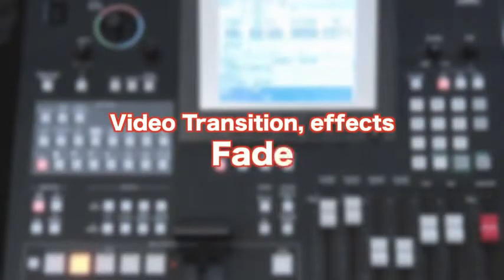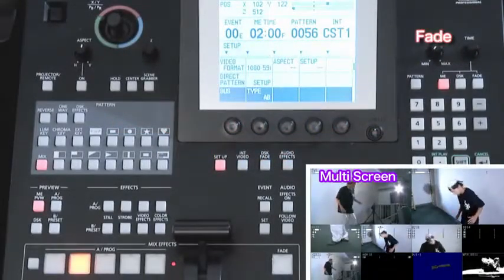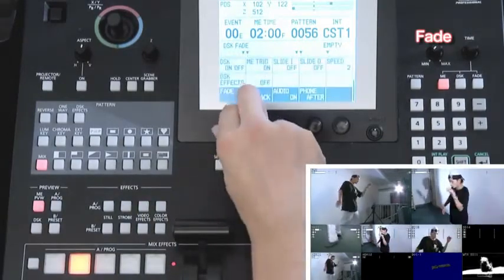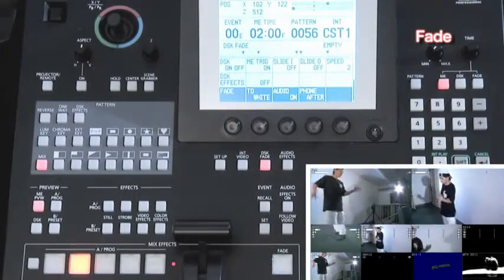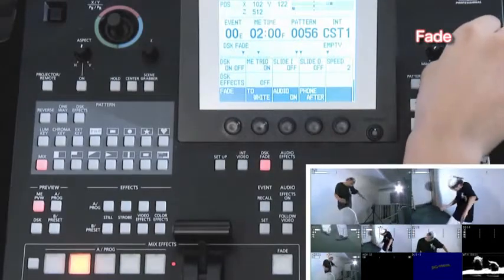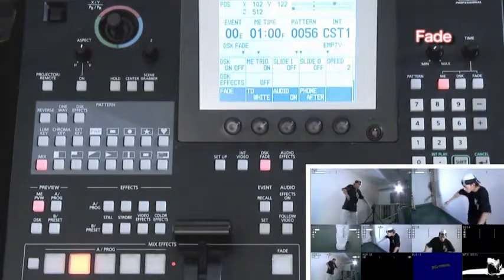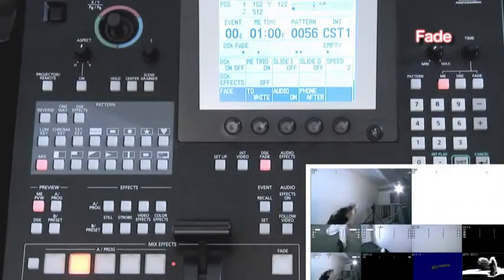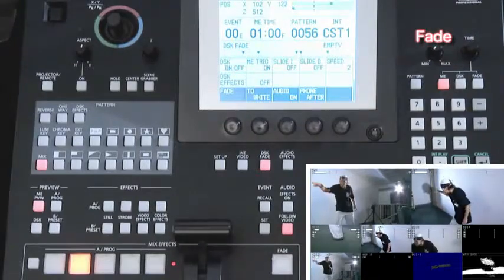Conoce con Crambo Visuales todas las posibilidades del modelo AG HMX100 11 de Panasonic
En este video podrás ver las posibilidades del AG-HMX100 para formatos HD / SD e ideal para mezclar audio y vídeo digitales